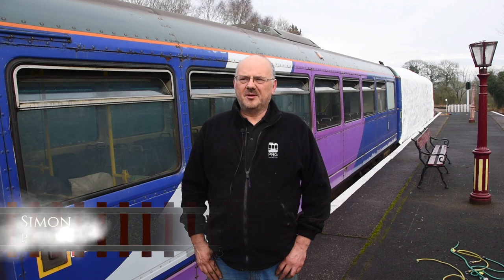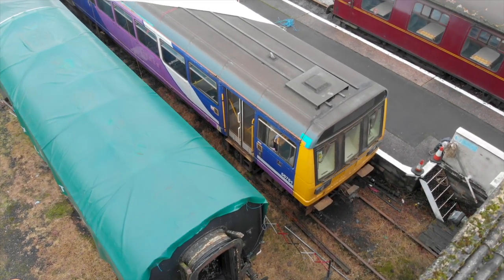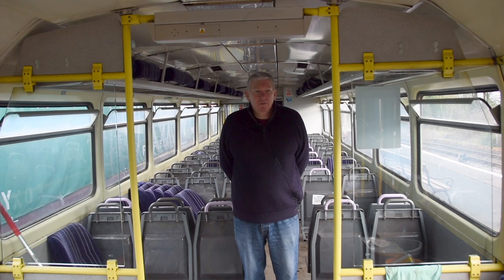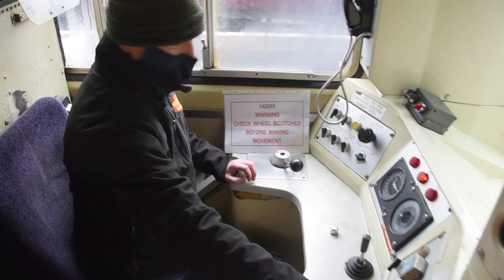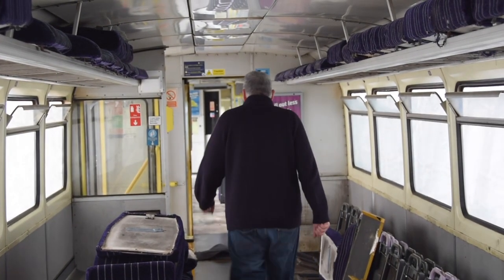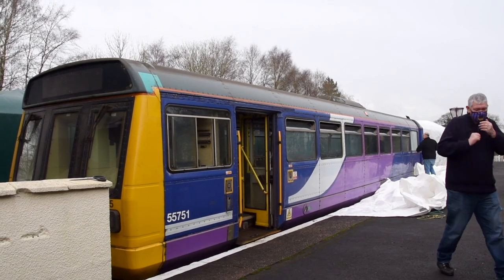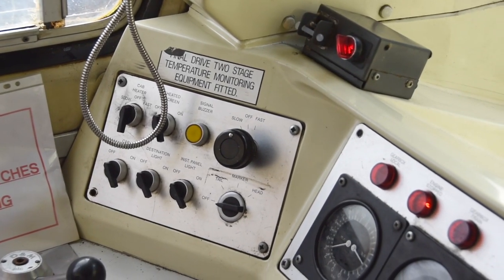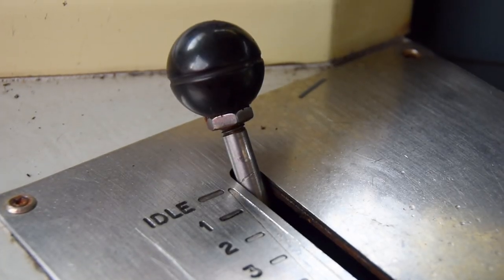The Train Now Arriving: Pacer 142055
After 30 years service, the infamous Pacers have been retired - number 55 has arrived at Foxfield with the Pacer Rail Group, find out about what plans we have for her and how you can get involved!